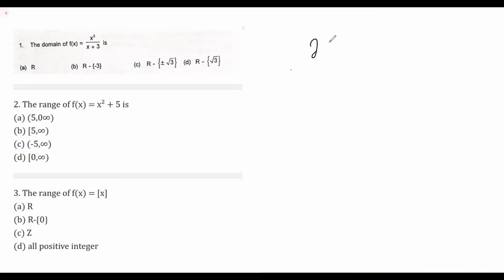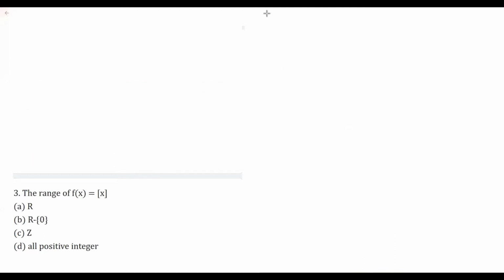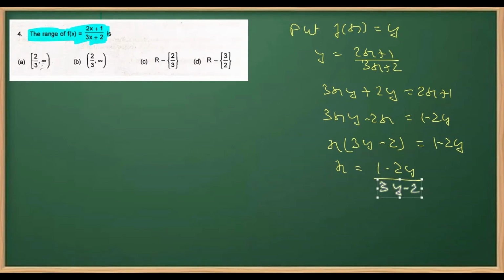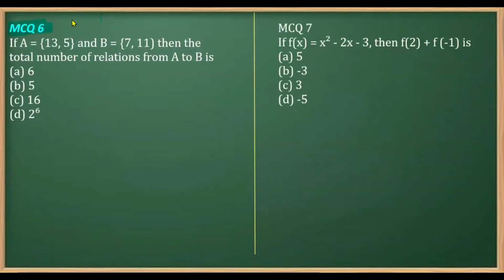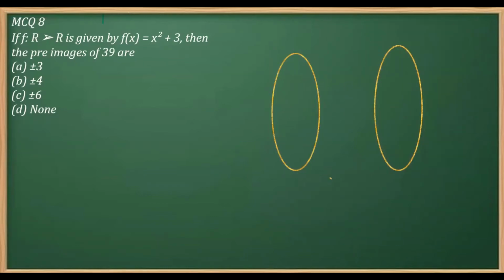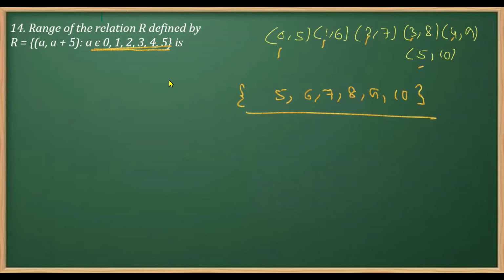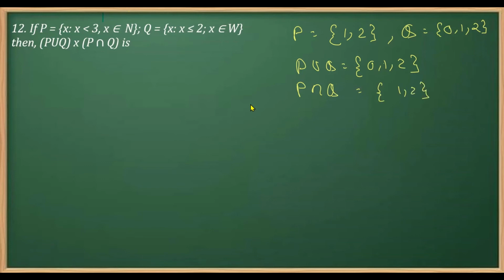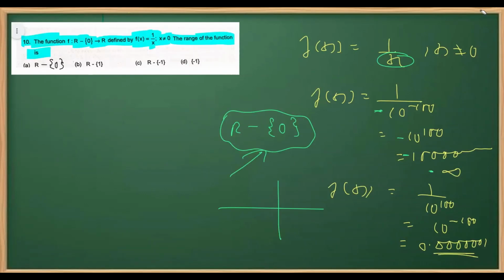REVISION -3 (RELATION AND FUNCTION) class -XI#mathsclass11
RELATION AND FUNCTION REVISION -3
class -XI
2..The range of f(x) = x² + 5 is
(a) (5,∞)
(b) [5,∞)
(d) [0,∞)
3. The range of f(x) = [x]
(a) R
(b) R-{0}
(d) all positive integer
6. If A = {13, 5} and B = {7, 11) then the total number of relations from A to B is
(a) 6
(b) 5
(d) 2⁶
7.If f(x) = x² - 2x - 3, then f(2) + f (-1) is
(a) 5
(b) -3
(d) -5
8 If f: R ➢ R is given by f(x) = x² + 3, then the pre images of 39 are
(a) ±3
(b) ±4
(d) None
9.range of f(x)= √(25−x²)
10. Domain and Range of 1/x
11. If the ordered pairs (a, -1) and (5, b) belong to {(x, y): y = 2x - 3), then the values of a is and b is
12. If P = {x: x  3, x ∈  N}; Q = {x: x 2; x ∈ W} then, (PUQ) x (P ∩ Q) is
13. If (2a + b, a - b) = (6, 3) then a = and b =
14. Range of the relation R defined by R = {(a, a + 5): а є 0, 1, 2, 3, 4, 5}} is